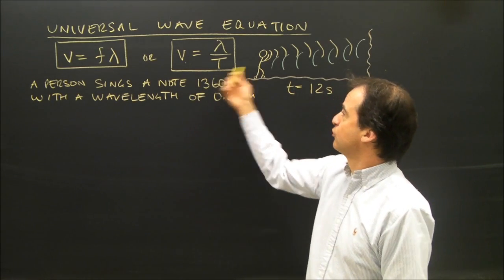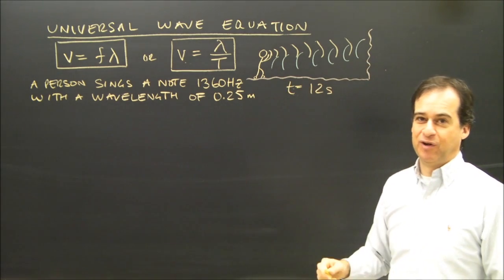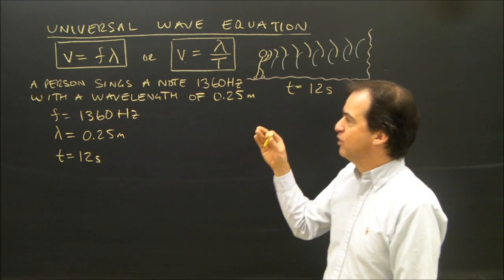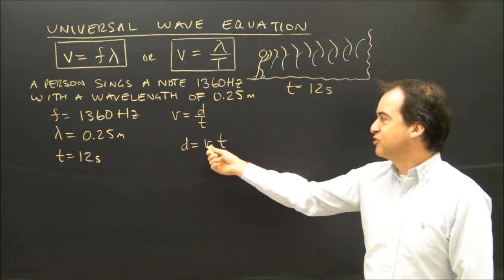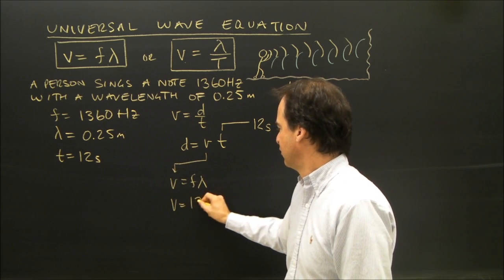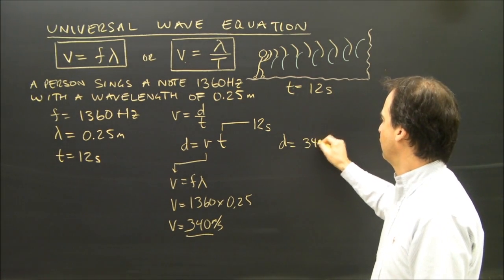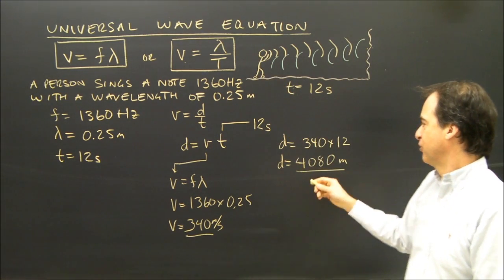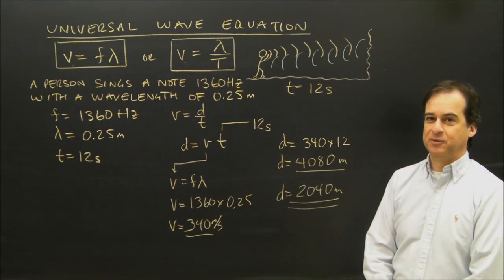Universal Wave Equation Sample Problem V=f*Lambda